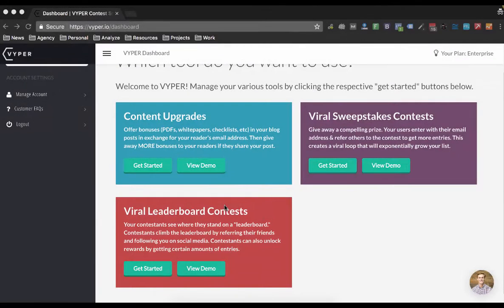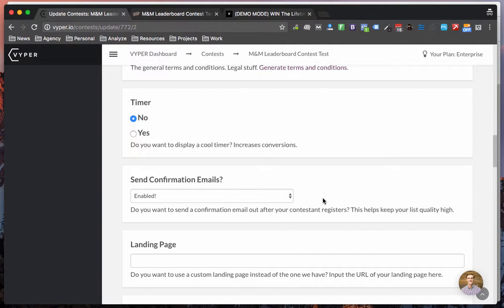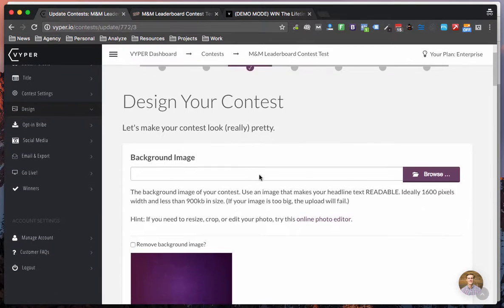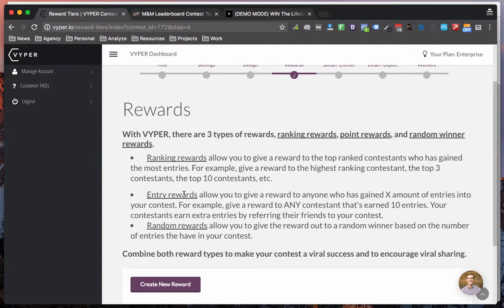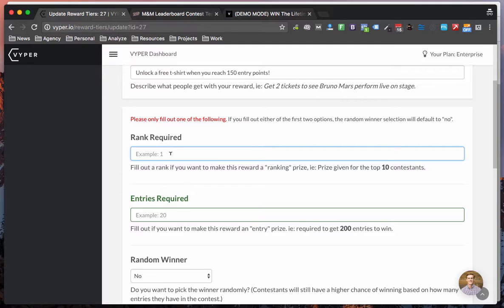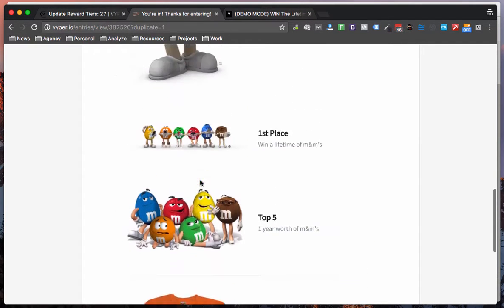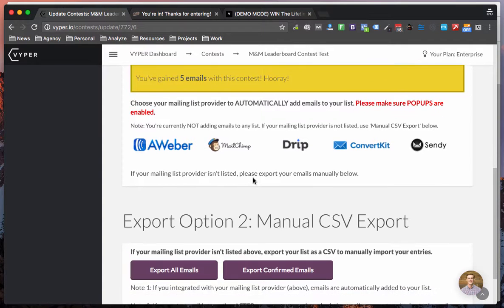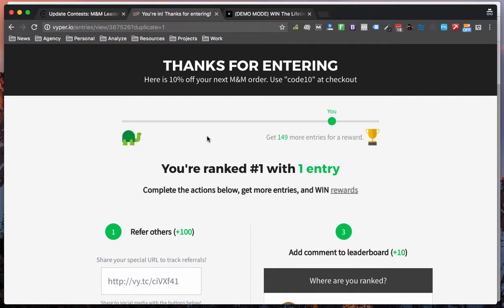VYPER Viral Leaderboard Contest - Tutorial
Leaderboard contests have a huge amount of customization and features such as.
- custom rewards.
- rewards for points acquired, position obtained or chosen at random.
- entrants compete for the top spot by acquiring points by sharing and referring your contest.
- advanced cheater detection.
- automated email delivery for rewards and confirmations
- email provider integrations as well as panel exports
- customizable landing page, CTA and thank you pages